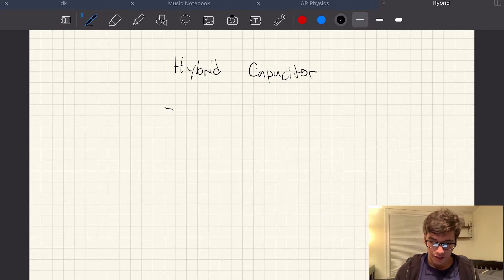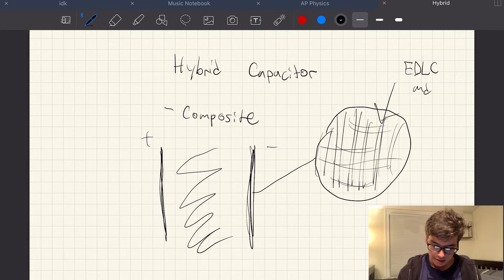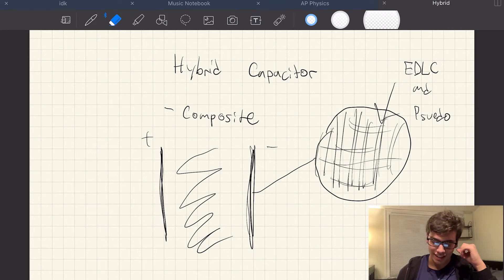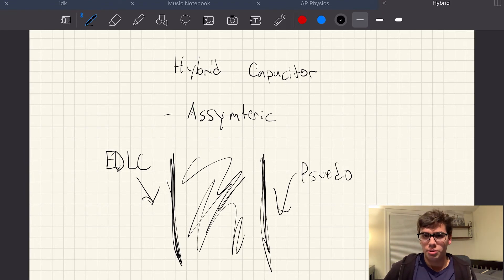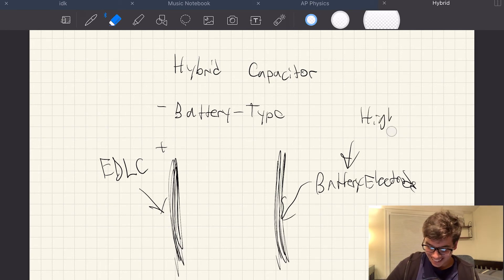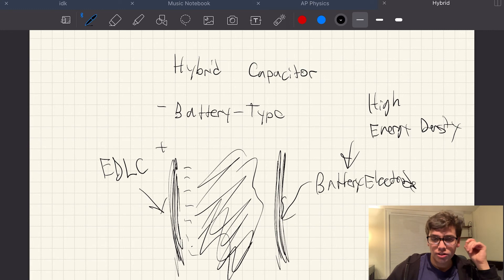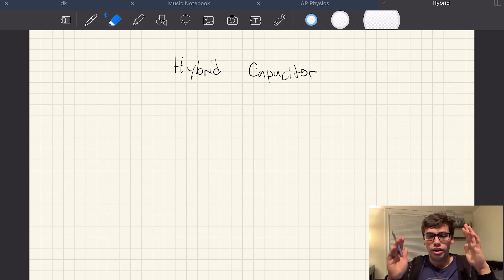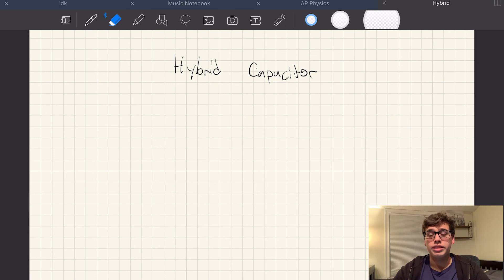The Hybrid Capacitor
Hello everyone! My name is Jesse and I am a junior in high school. This video will be discussing hybrid capacitors and giving an overview of how they work as well as the different types.

I anticipate making more educational videos like this in the future!